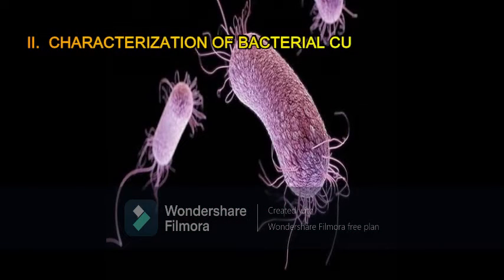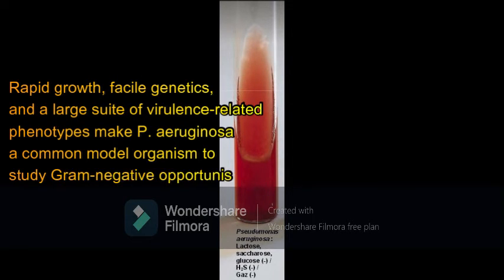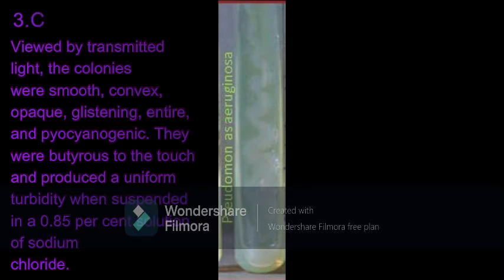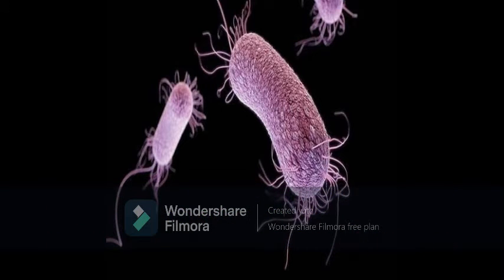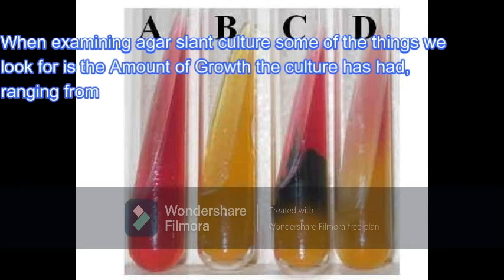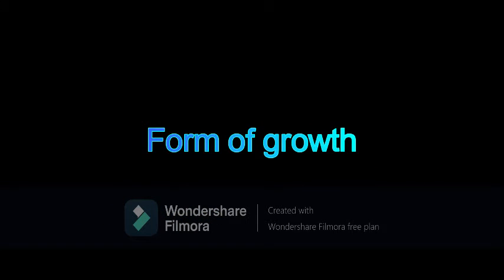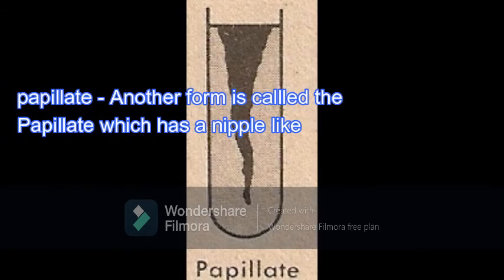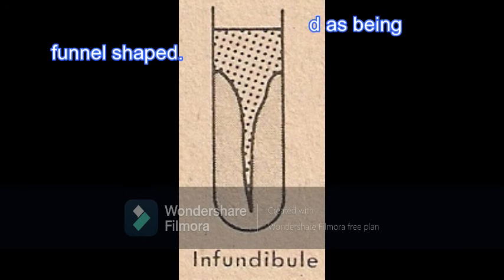Characterization of bacterial culture